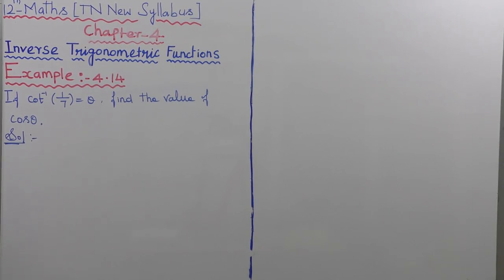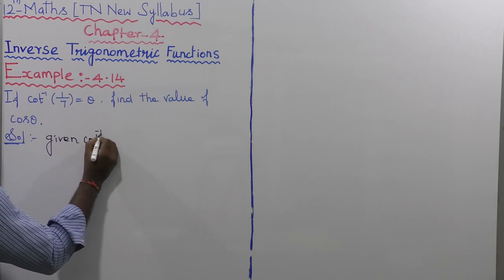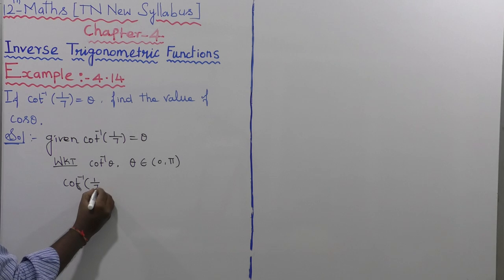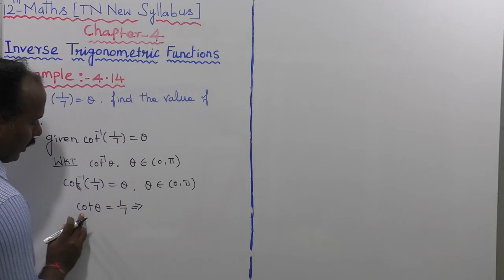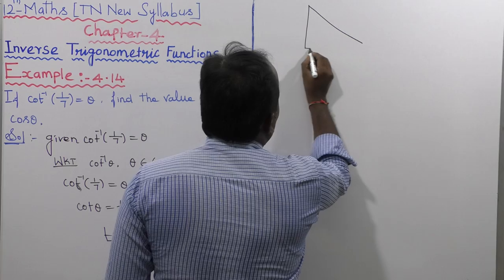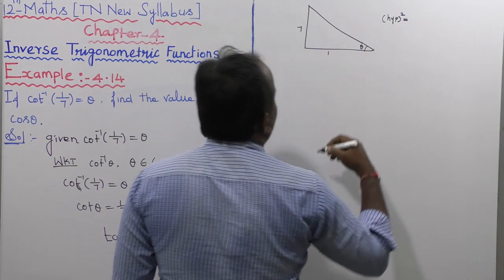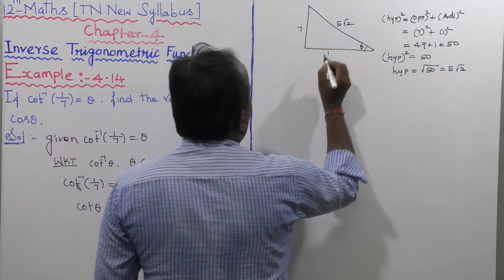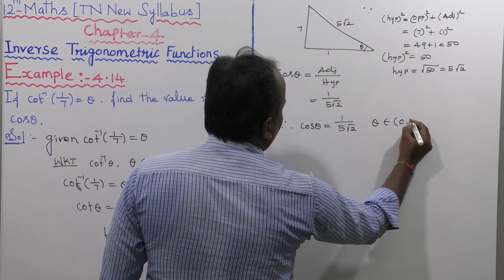EXAMPLE 4.14 |CLASS 12 MATHS | INVERSE TRIGONOMETRIC FUNCTIONS | CHAPTER 4